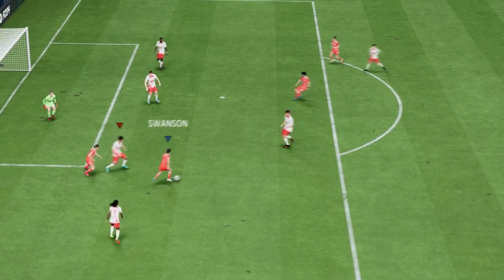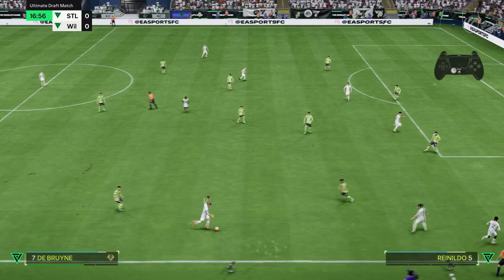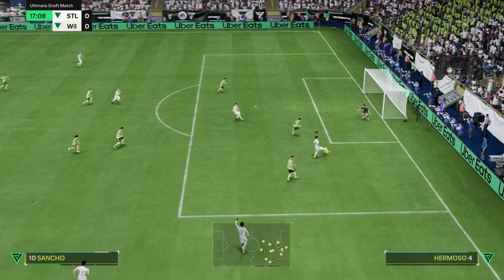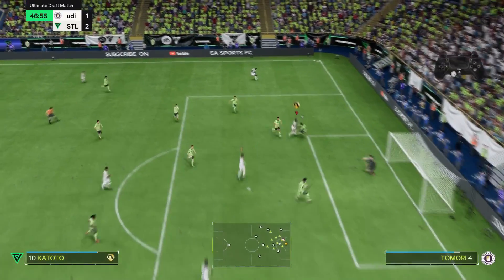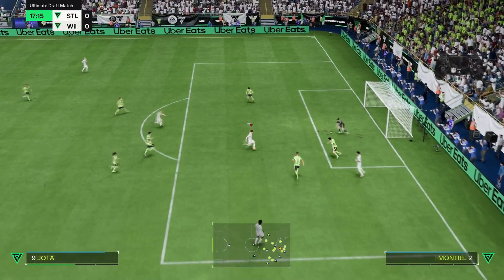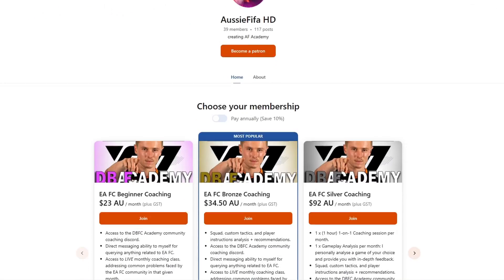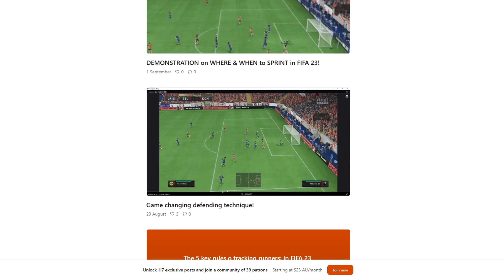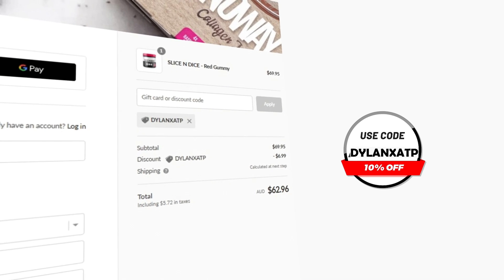The GERMAN CROSS is BACK in EA FC 24 | How to GERMAN CROSS in EA FC 24!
Rise by tubebackr